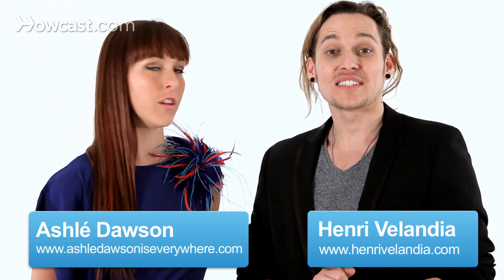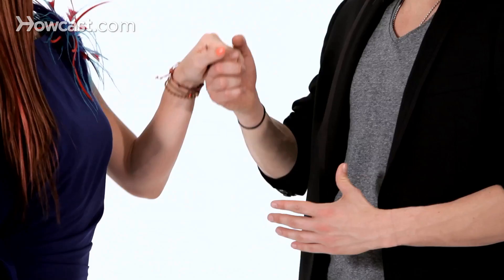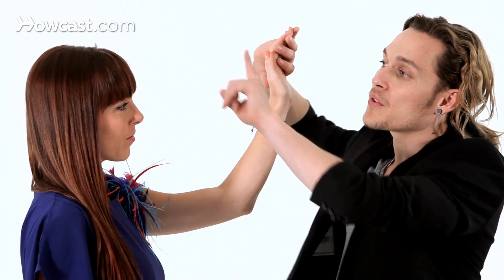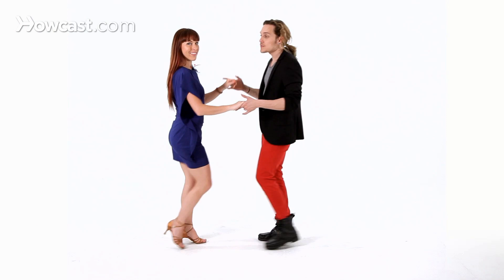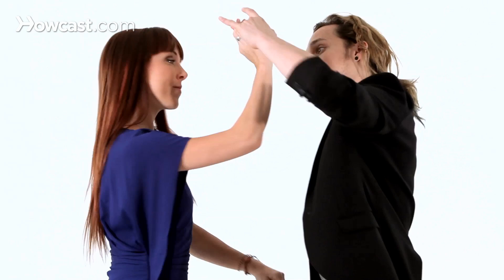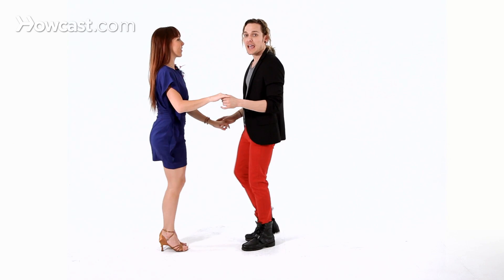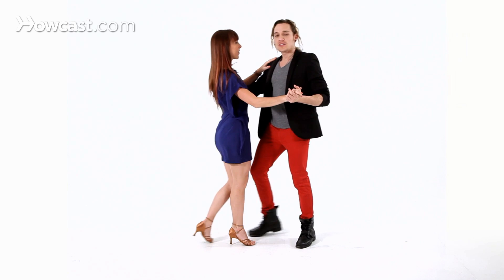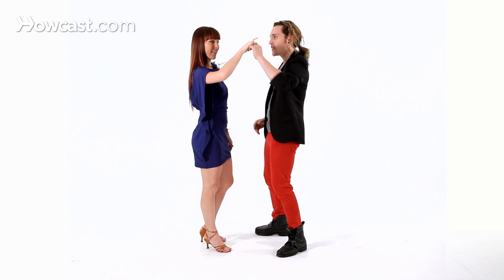How to Lead Your Partner into a Turn | Latin Dance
Henri Velandia:  Hi guys. This is Henri and Ashley. And we gonna show you how to lead your girl in a turn, the basic technique of it. Okay? So,  what the main thing you wanna think about you leading a lady in a turn is the hand positions and the trajectory of your hand around her head, in this case. Yeah?  So let's show you this. I'll show you with the right hand, actually.

So here, usually we have this. I call this the beer hold or like a cup hold. Yeah, you holding your drink. And what this is, before you turn the lady you want to switch it to your watch. And you're gonna look at your watch every time. So every time you turn the lady, you switch your palm, palm to palm, you're looking at your watch. From there when you turn the lady you want to always think about doing a halo around her head. A little circle around her head. So instead of doing soup, a big soup, you wanna do cup of tea. Cup of tea, yes, small. Yes? Small turn.

Depends on the dance, you will change that. Okay. For instance, if we doing a little Pachanga. One, two, three, four. Now, the turn, I switch palm to palm. I turn her. I go back to the basic step. Or we're doing Salsa. One, two, three, four. Same thing.

Now, the next part of the turn is the trajectory. If you're dancing side by side or dancing forward and backwards or if you're just going across the line. So it's important that your circle has to accomplish that pathway. Okay?

So I'm in this case, for instance, I want Ashley to go backwards, so I need to turn my hand back with her going back. Yeah? I cannot use turn and expect her to go back if my hand is not going with them. So sometimes that you turning them you have to move more to the right or to the left. If we go sideways, for instance, I'm turning her to the, her right, her left in this case. Sorry, left. I Yeah. I wanna go with her so I can turn her. So my hand is always, always above the lady's head. Yeah?

For instance, we're doing Zouk. Dun, chick, chick, dun. Now, I want her to turn, I go back with her as well. Yes? So it's important, guys, that your hand is always switching. Yeah? It cannot be stiff. Have to go from palm to palm, to back to the beer, to back to the glass. And ladies, always thinking about what the guy's doing and don't try to it for him. Because as soon as you try to do it, like that. We gonna stand up in this position like this it's not . . .

Ashley Dawson:  And the guy's fingers all wrapped up in there and you're stuck here.

Henri:  Yeah, and we go like this. So we end up like that. So, guys, remember. Every time you lead a turn, switch your hand before you turn the lady, okay, in any turn, switching the hand.  And feeling the trajectory of the turn. If it's going backwards, forwards, to the left, to the right, in a diagonal. Always keeping up with it above the lady's head. Yeah?

And that's how you do a turn for a lady. That's how you lead it.